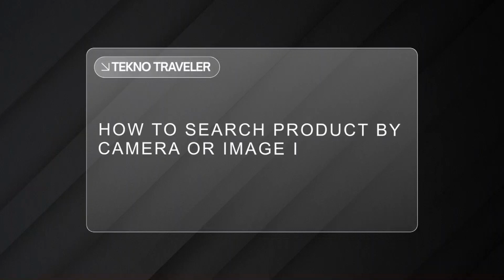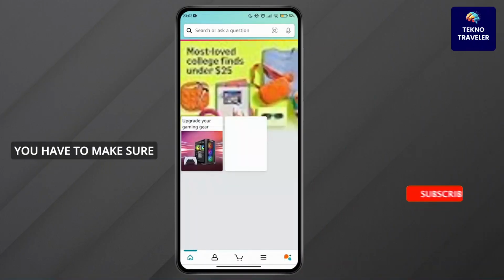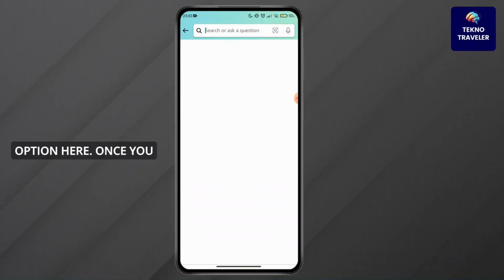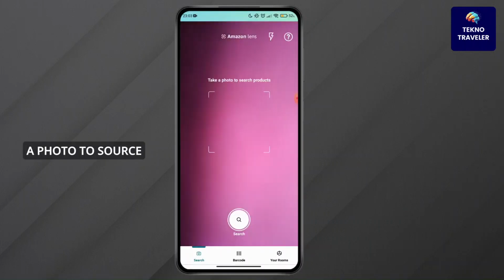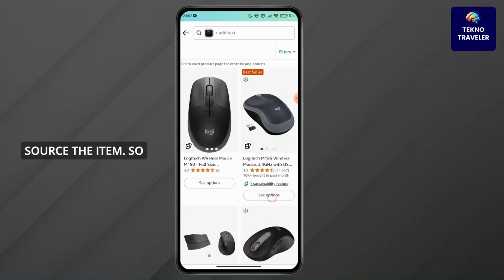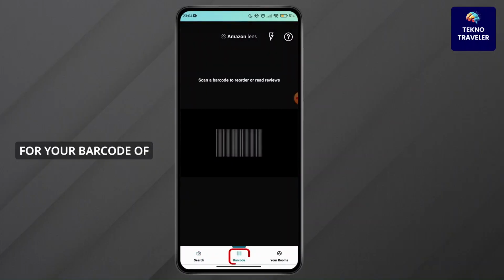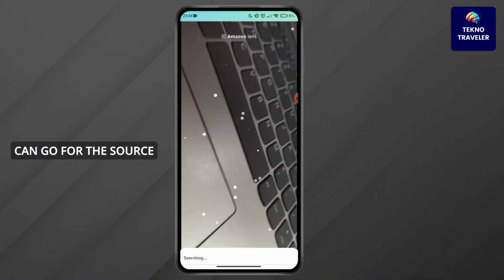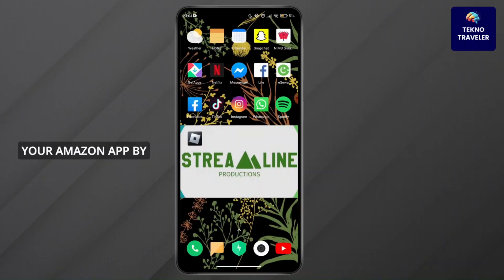HOW TO SEARCH PRODUCT BY CAMERA OR IMAGE IN AMAZON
Intro Paragraph:
Learn how to search products on Amazon using your camera or any image. Quickly find items by snapping a photo or uploading an image. Fix issues like image not recognized or incorrect results. Step-by-step guide for faster shopping.

What You’ll Master:

Use Amazon camera search feature

Upload images to find products

Scan barcodes or QR codes for listings

Troubleshoot image not recognized

Compare similar products instantly

Save time finding exact items

Tips for better search results

Engagement Booster:
Pro Tip: Use clear images with good lighting for faster and accurate search results.